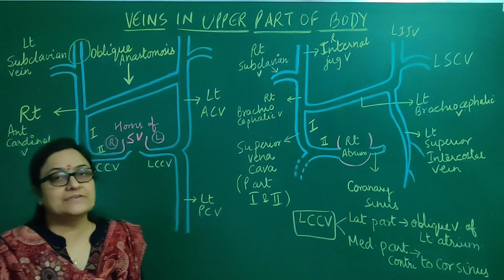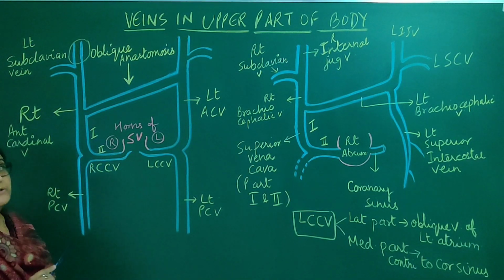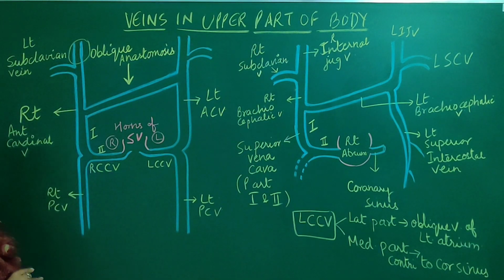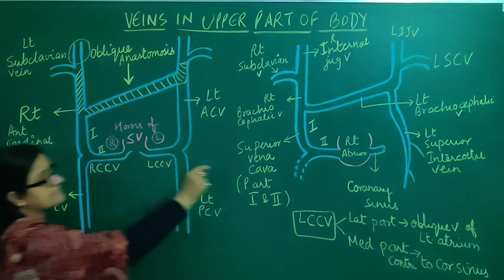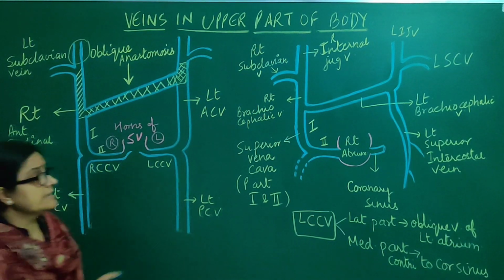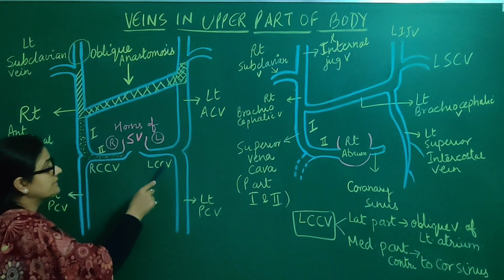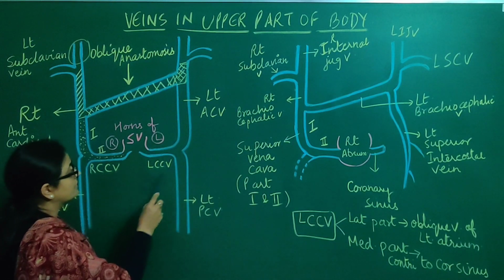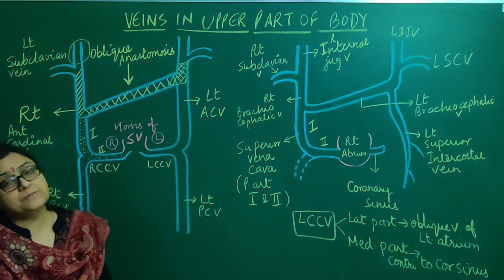Development of Superior Vena cava Embryology Mbbs bds next neetpg